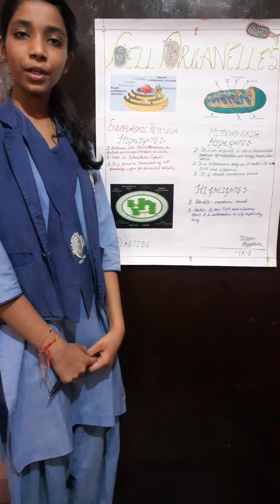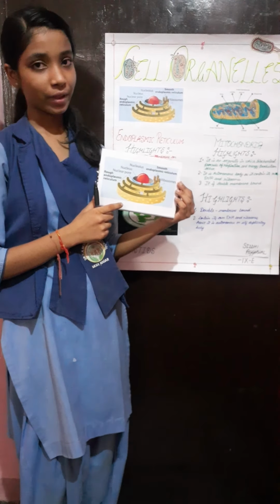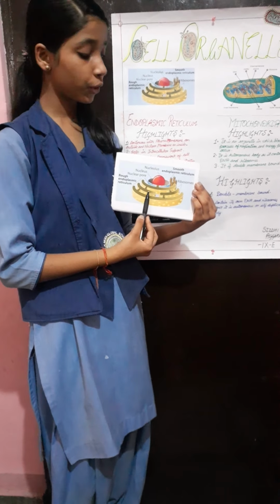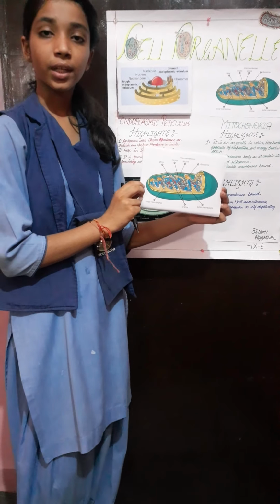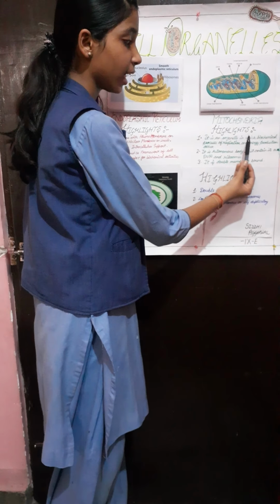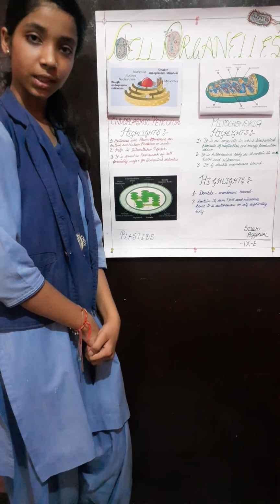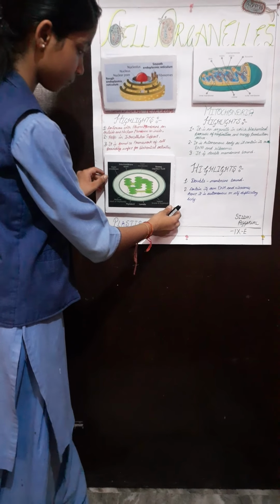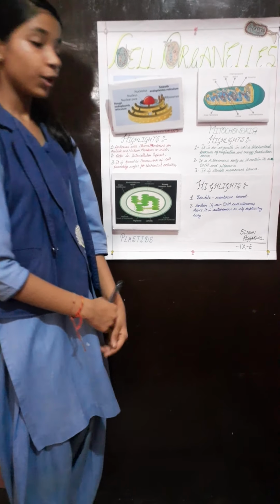Siddhi Aggarwal . IX - E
Siddhi Aggarwal IX - E. BIOLOGY ACTIVITY